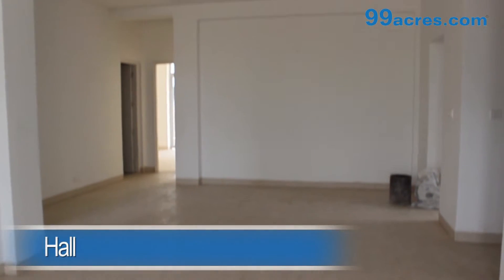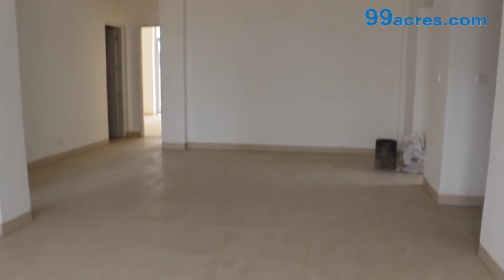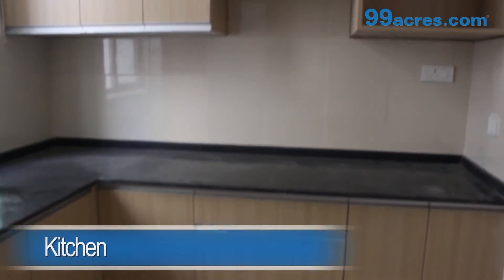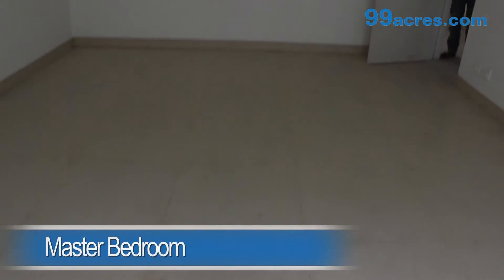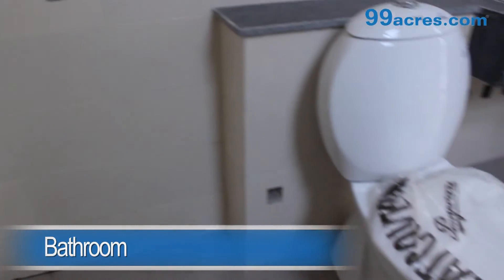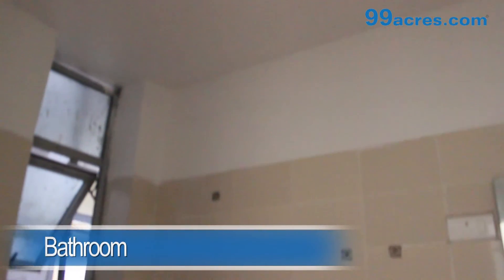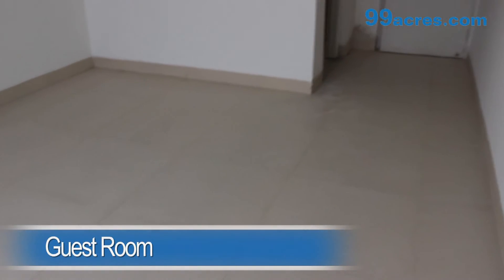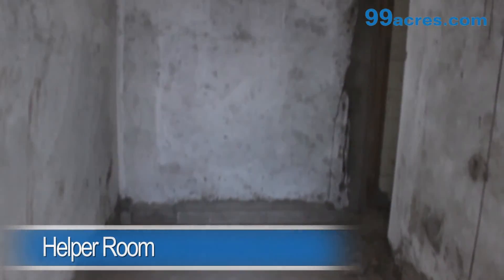3 BHK helper Vatika Premium Floor Sector 82 Gurgaon PW13626023